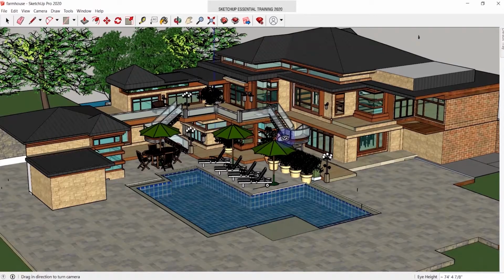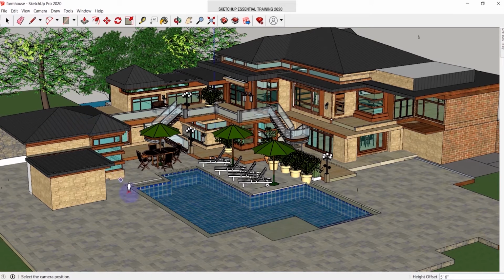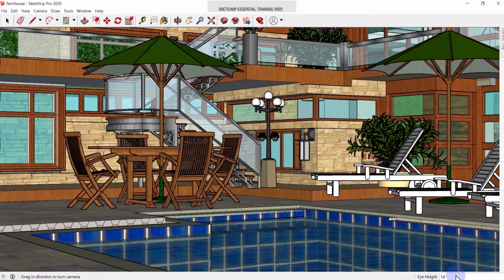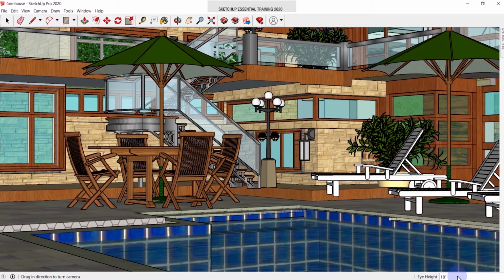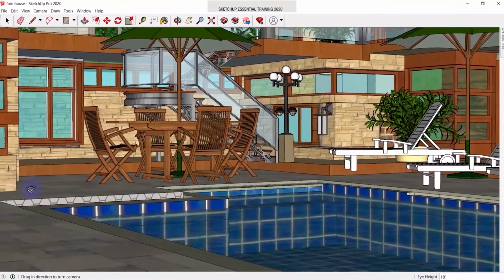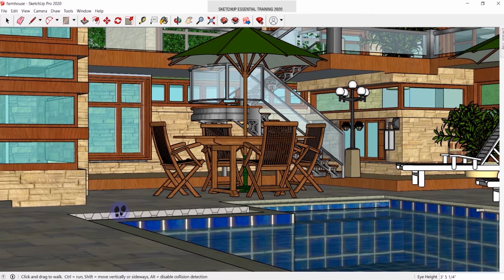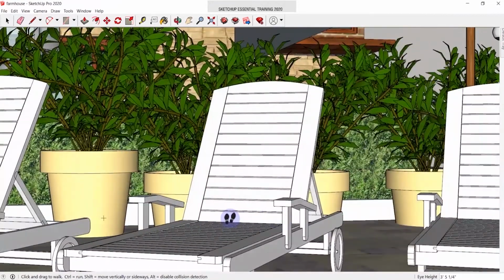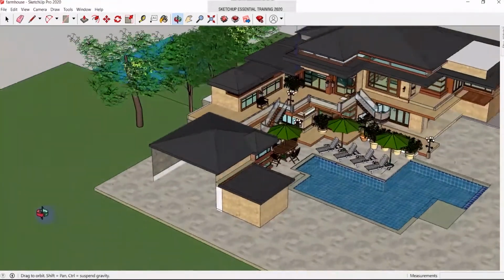How To Walk Around in SketchUp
Want to create a realistic tour of your 3D design in SketchUp? In this tutorial, you'll learn how to use the Walk around tool in SketchUp to create a smooth and seamless walkthrough of your 3D model.